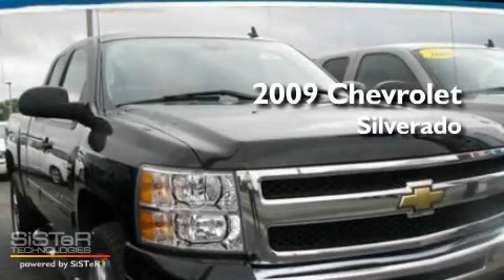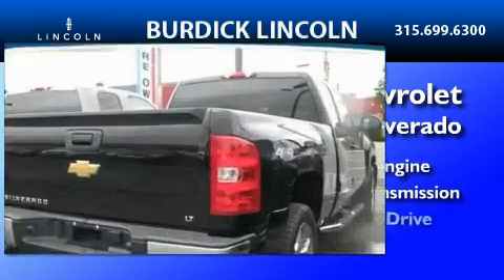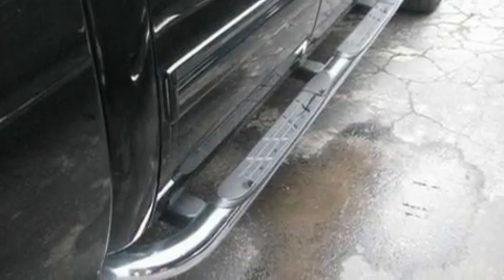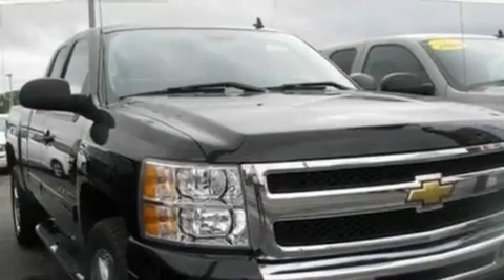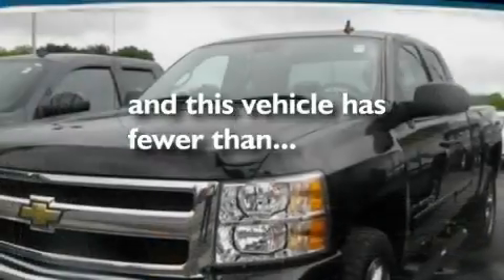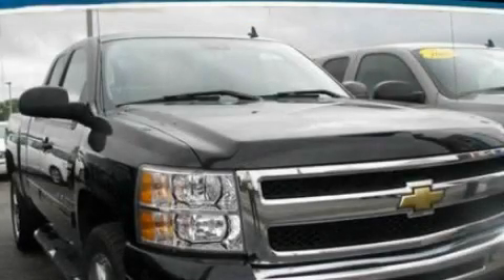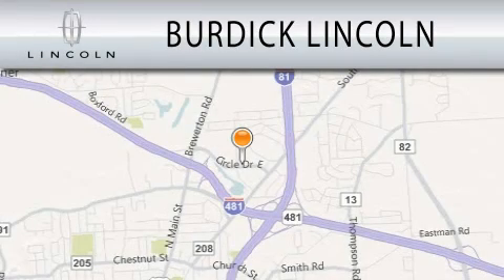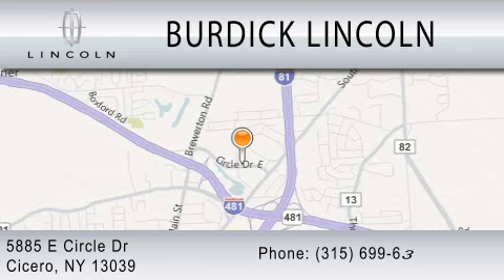2009 CHEVROLET SILVERADO 1500 Cicero NY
Year : 2009
 Make : CHEVROLET
 Model : SILVERADO 1500
 Engine : 5.3L V8
 Trans . : AUTO
 Exterior : BLACK
 Miles : 27,108
 Interior : GRAY
 Stock : T096M0200